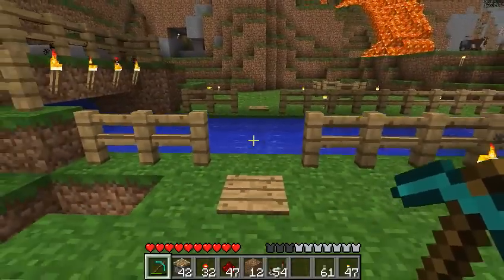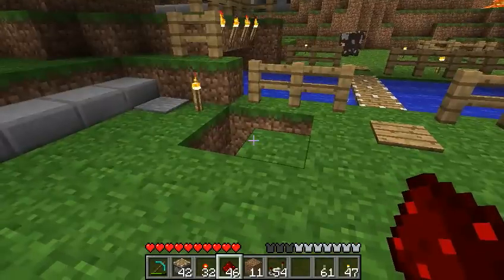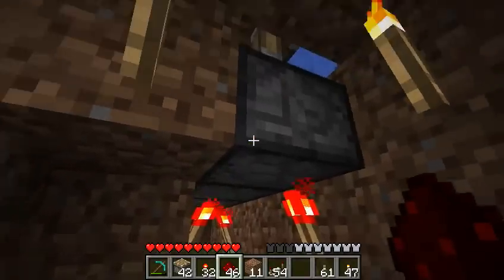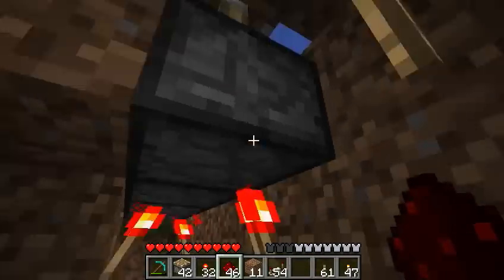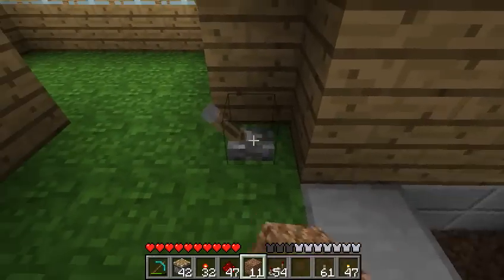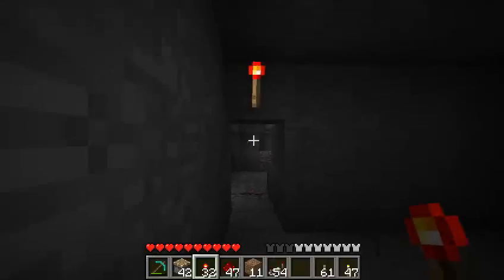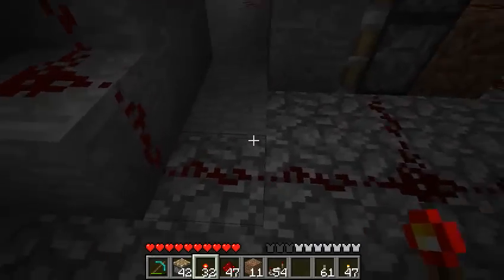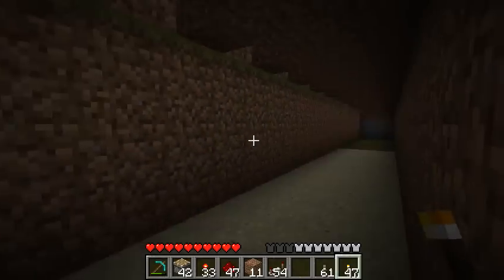Minecraft Advanced Techniques Guide: Pistons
A few uses for pistons that I hadn't seen before. Hopefully you find them helpful!